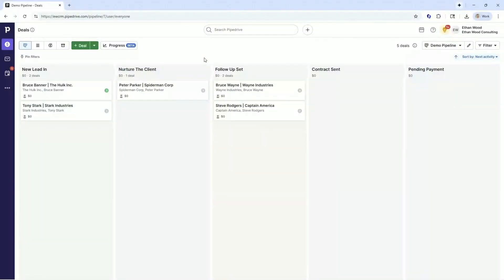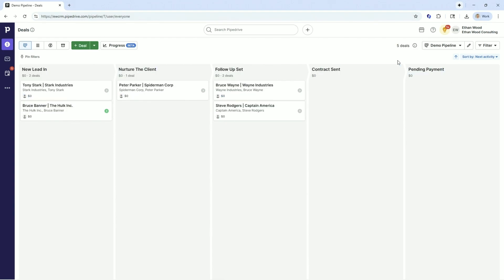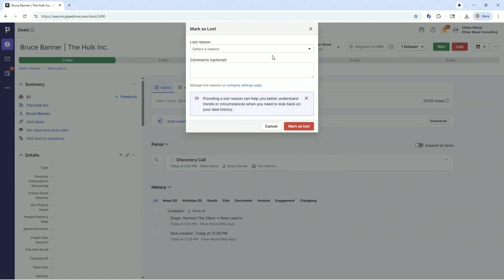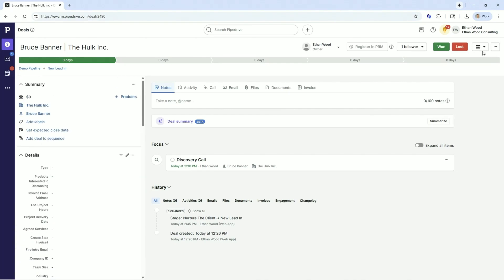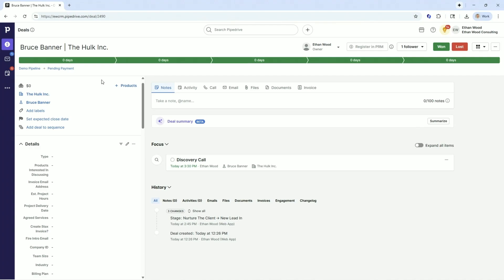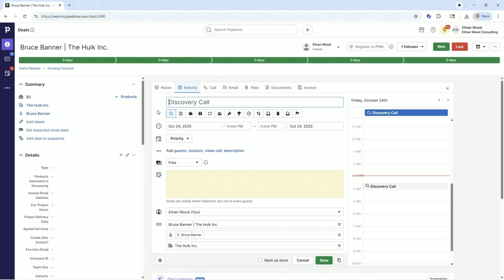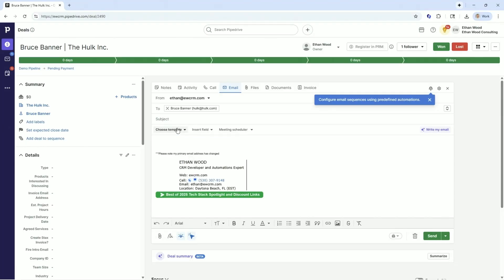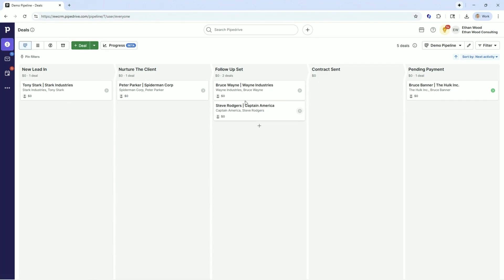Master the Pipedrive Deals Dashboard: Build Your Perfect Sales Pipeline! | Pipedrive Training Series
Master your Pipedrive Deals Dashboard with this in-depth walkthrough from Ethan Wood, a certified Pipedrive Partner. In this training, you’ll learn how to build and manage your entire deal process inside Pipedrive — from creating custom stages and fields to optimizing your sidebar selections for better visibility and conversion tracking.

Whether you’re setting up Pipedrive for the first time or fine-tuning an existing CRM, this tutorial covers everything you need to organize, automate, and close deals faster. Learn how to streamline your pipeline, customize fields, and create a CRM process that fits your unique sales workflow.

💡 Topics Covered:

How to build and organize deal stages

Custom fields and sidebar setup for better tracking

Pipeline management best practices

Tips to increase deal visibility and close rates

Real-world examples from active CRM builds

📈 Watch the full Pipedrive Training Series for more step-by-step CRM tutorials at EWCRM.com
 — your source for CRM setup, automation, and training.